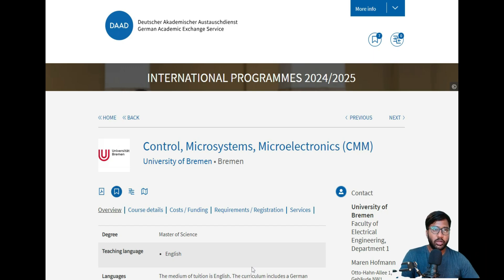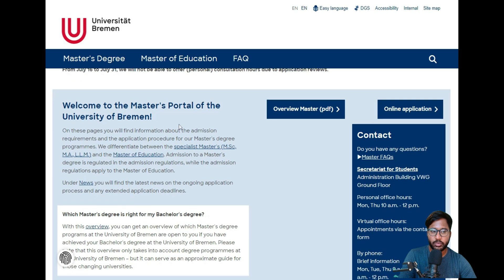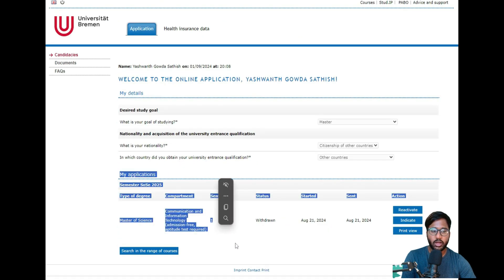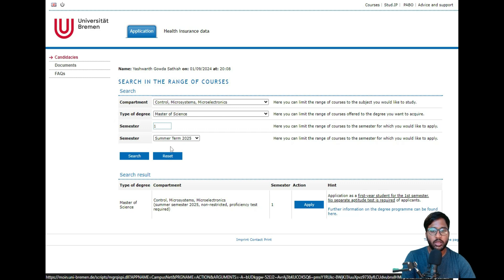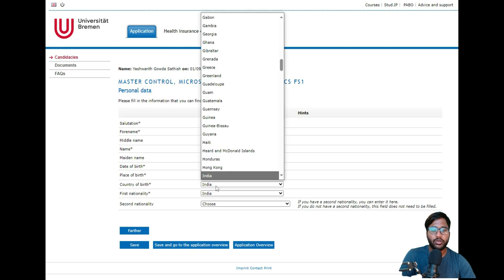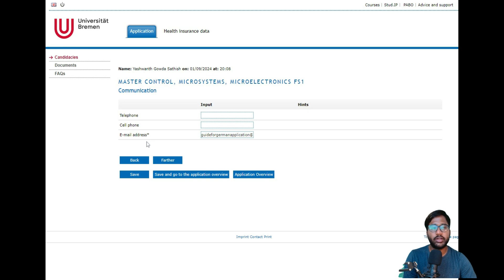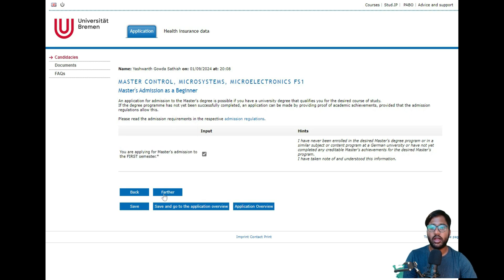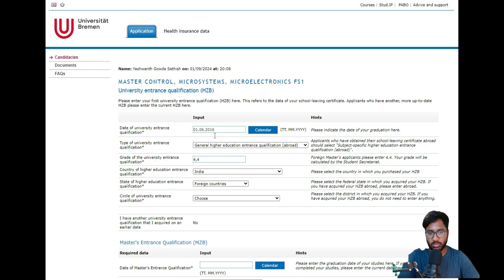How to Apply for Control MicroSys & Eelc | University of Bremen | Part 1 | Requirement & Application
In Part 1 of our two-part series on applying for the Control, Microsystems, Microelectronics MSc program at the University of Bremen, we cover everything you need to know to get started. I’ll walk you through the essential documents required, how to create an application account, and the steps to select your course. By the end of this video, you'll be well-prepared to begin your application process.

Don’t miss this deep dive into one of Germany’s leading universities!